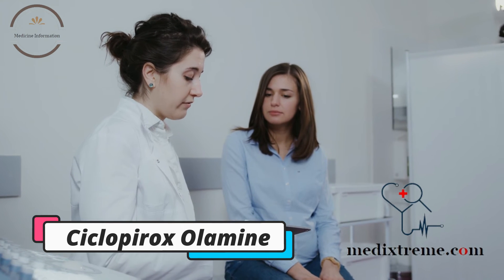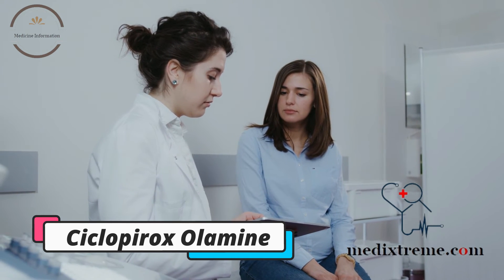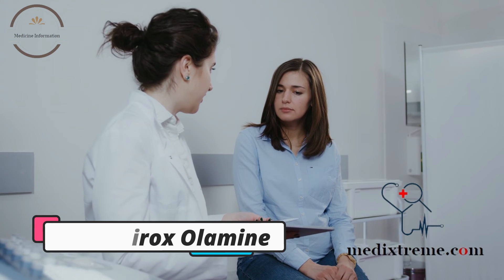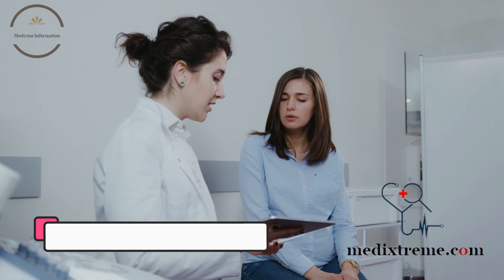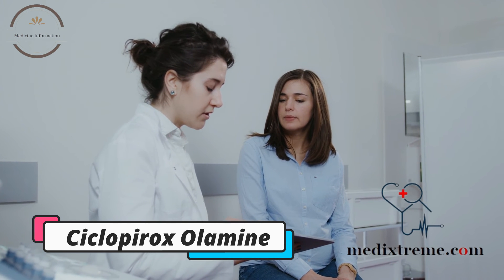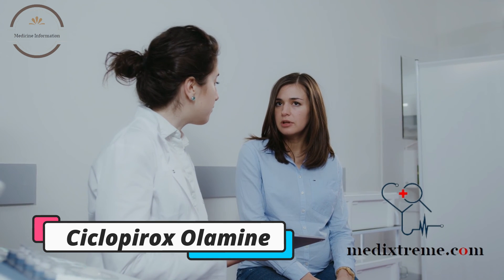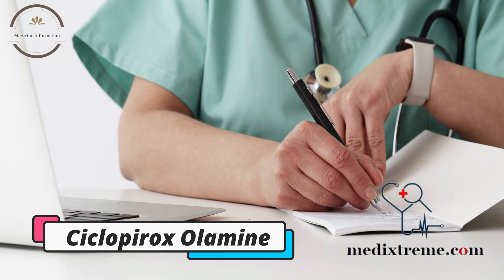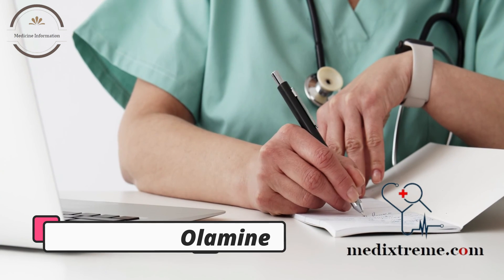Ciclopirox Olamine | Medicine Information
Ciclopirox Olamine is a synthetic antifungal agent used in the treatment of various skin and nail infections caused by fungi. It belongs to the class of drugs known as hydroxypyridones.

Ciclopirox Olamine works by interfering with the fungal cell membrane, preventing the growth and reproduction of fungi. It is effective against a wide range of fungi, including dermatophytes, yeasts, and molds.

Ciclopirox Olamine is available in various forms such as creams, gels, lotions, and solutions. It is commonly used to treat fungal infections of the skin, including ringworm, jock itch, and athlete's foot, as well as fungal nail infections.

Ciclopirox Olamine is generally safe and well-tolerated, but like all medications, it may cause side effects in some people. These can include skin irritation, itching, burning, and redness at the site of application. If you experience any unusual symptoms while using Ciclopirox Olamine, be sure to contact your healthcare provider.